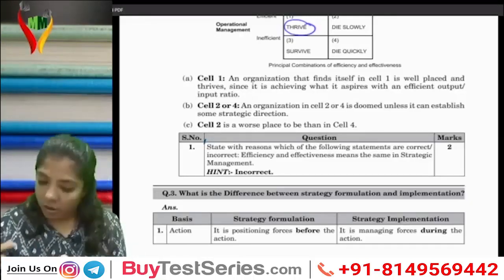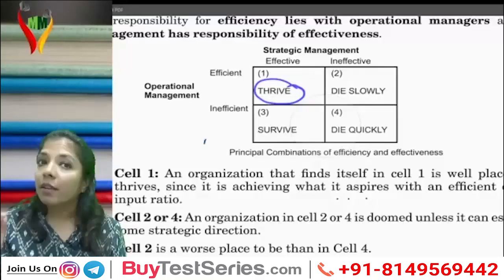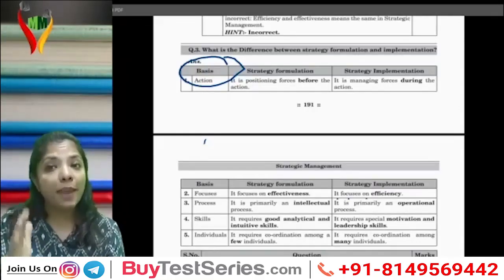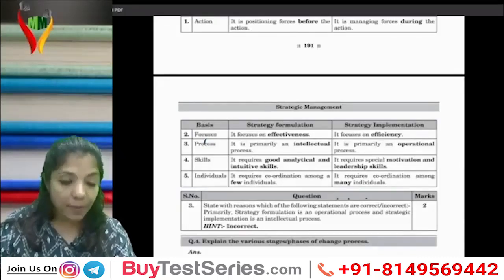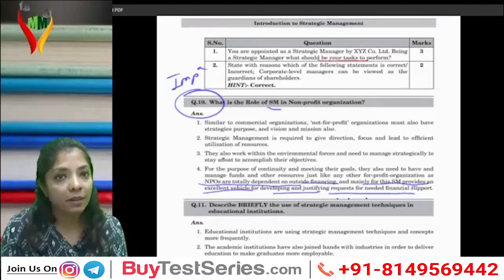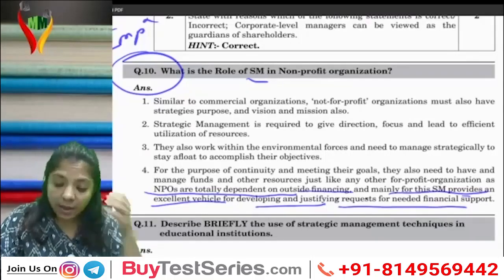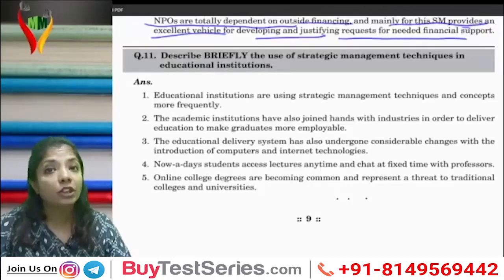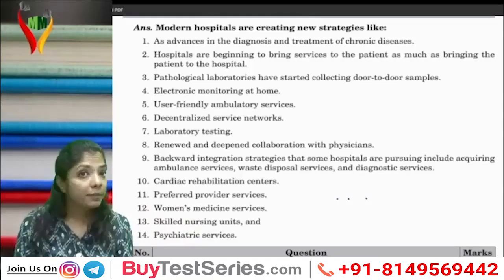CA Inter SM Lecture 3 by CA Meeta Mangal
BuyTestSeries covers more than 500 competitive exam with over 600 brands in education associated with us.